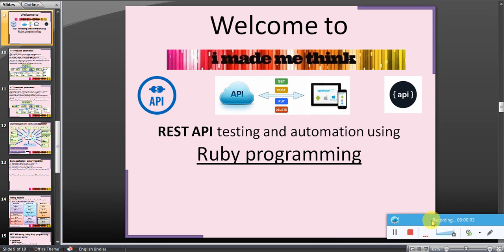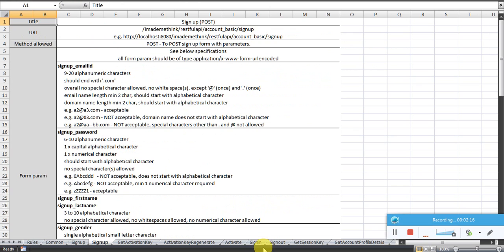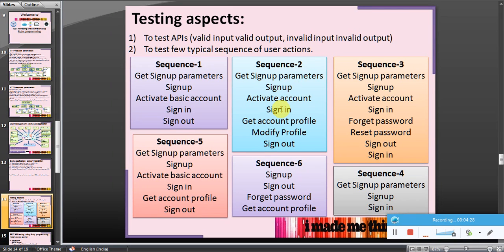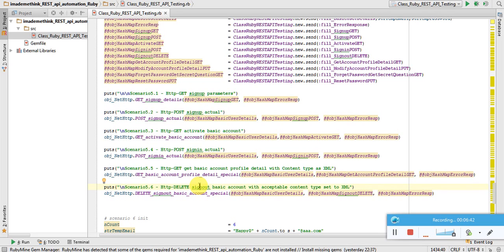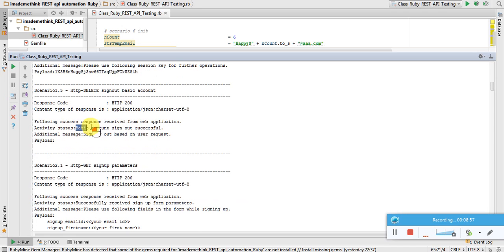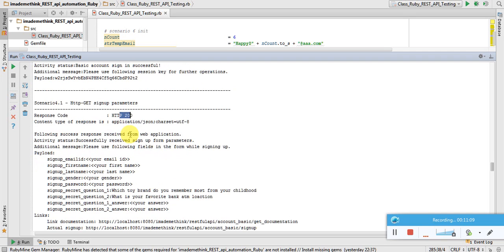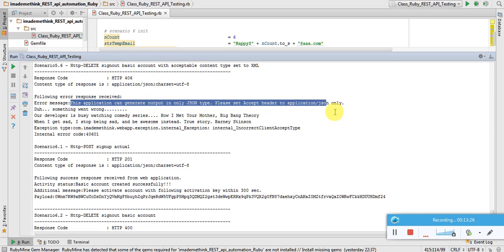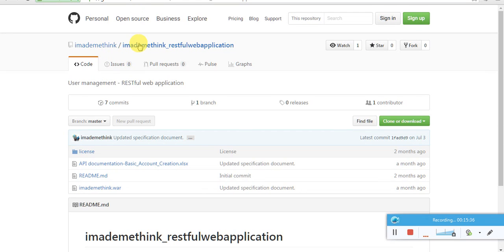REST API testing using Ruby programming NET HTTP gem Part 3 E2E testing for all scenraios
Github link - Simple web application - user management